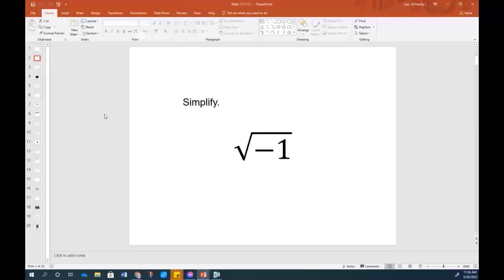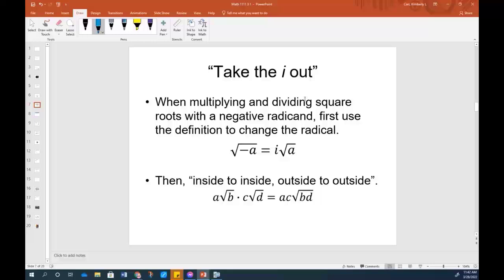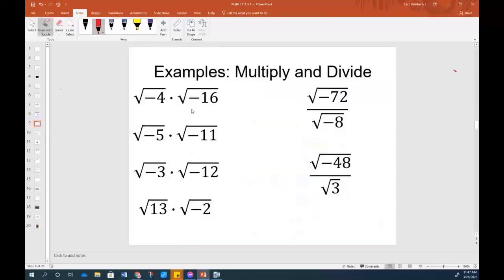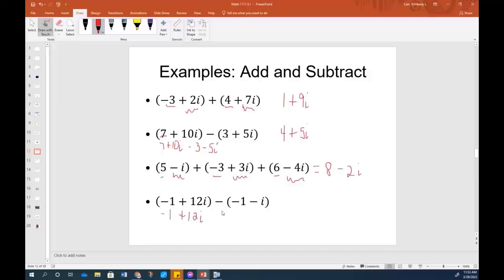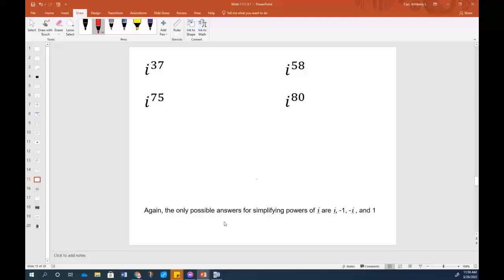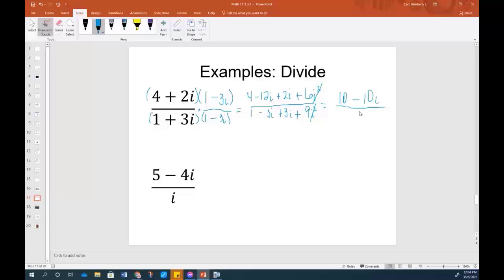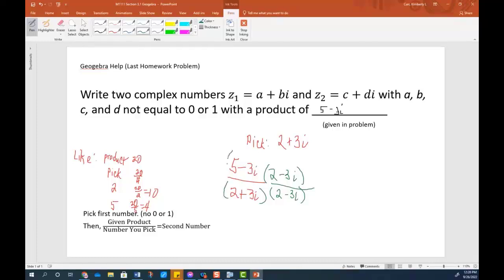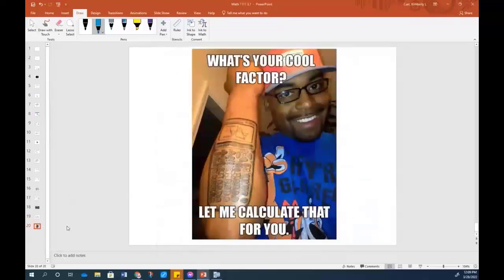M1111 Section 3.1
Complex Numbers
(Geogebra Example at 29:33)